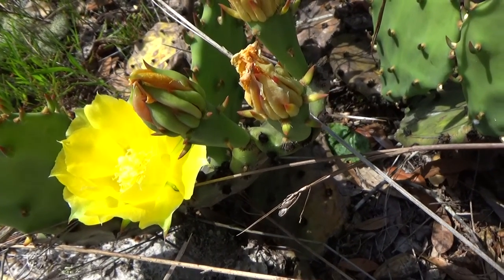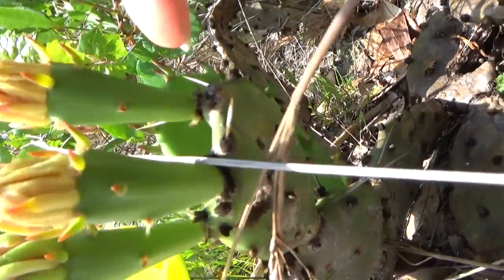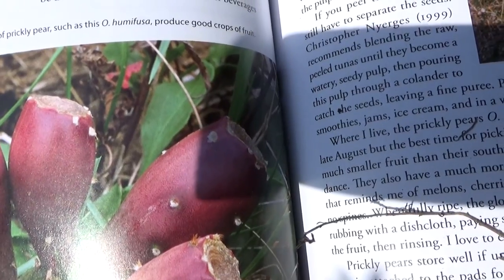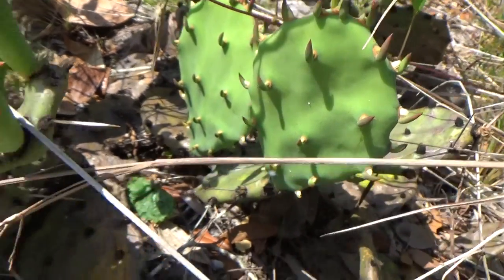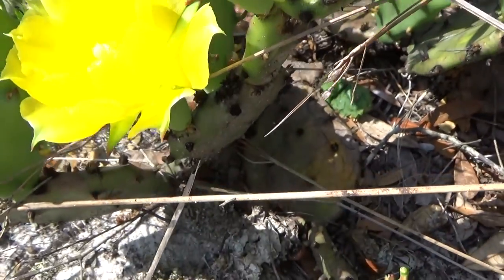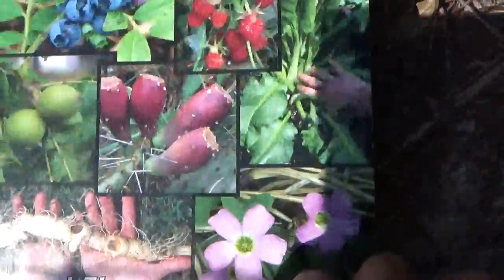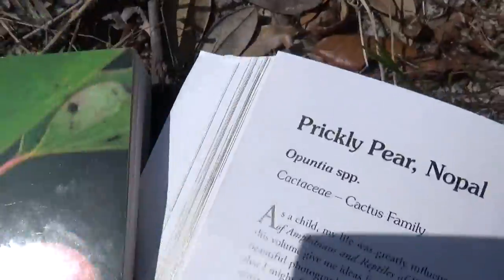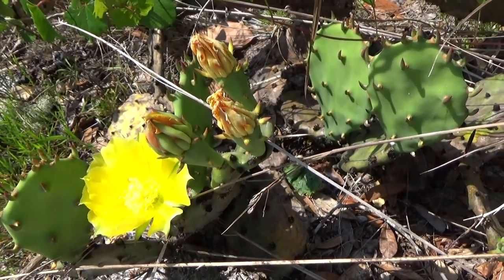Prickly pear - edible wild plant, foraging in Florida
Prickly pear is a cactus that produces padlike leaves called nopales in Mexico. The pads have a tangy, green pepper flavor with a hint of purslane and a mucilaginous texture like okra, and the fruits taste a bit like a melon.